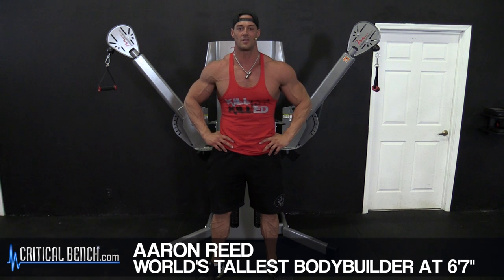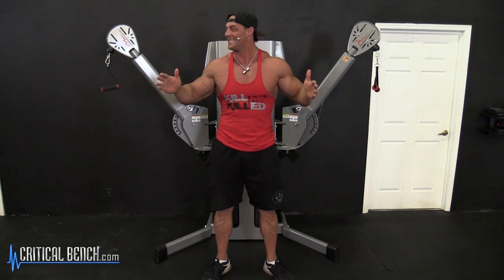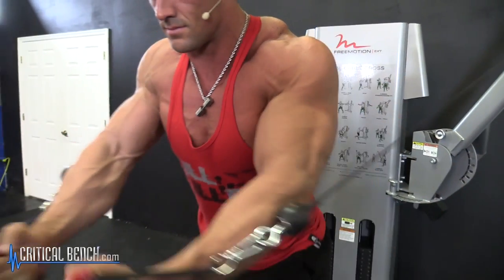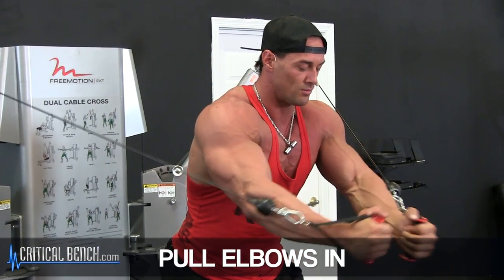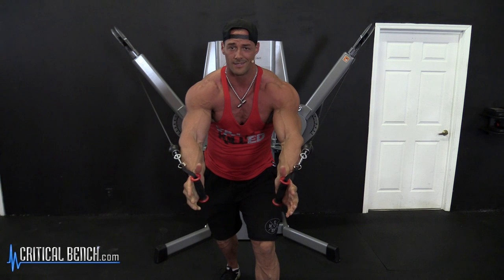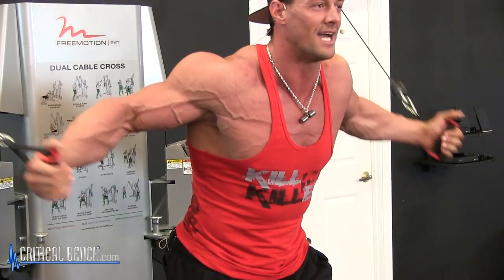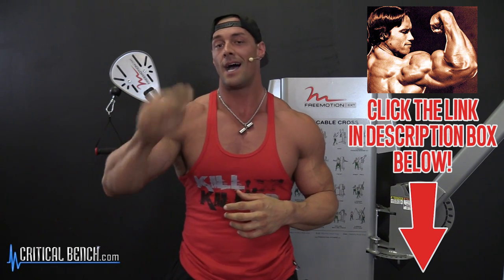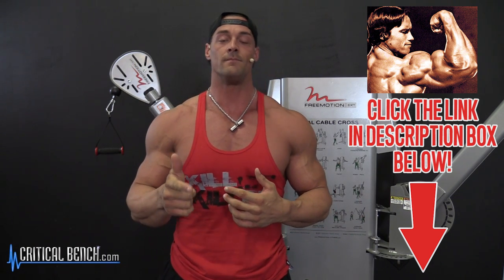Chest Workout Tips at the Gym with Cables [Shape Your Pecs]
Are you doing Chest Workouts at the gym with cables? The best way to shape and target your pecs is with fly work because this better isolates the pectoral muscles from pressing movements that hit a variety of muscles at once.  Here are some great tips to improve your cable fly exercises from 6'7" Aaron Reed, the World's Tallest Bodybuilder.